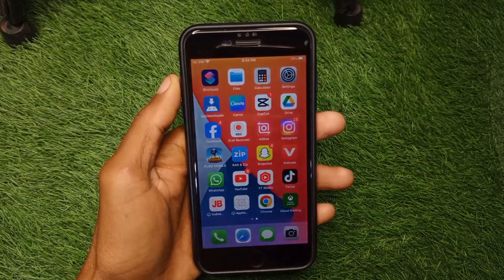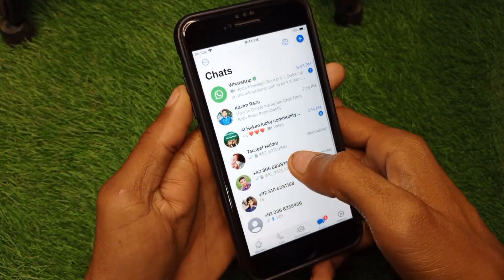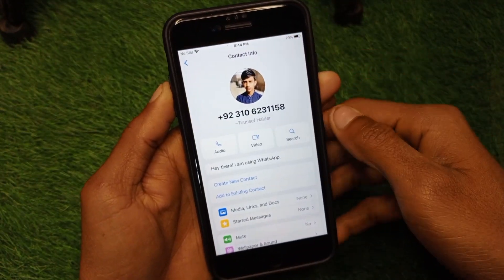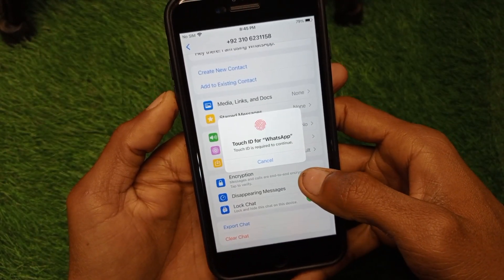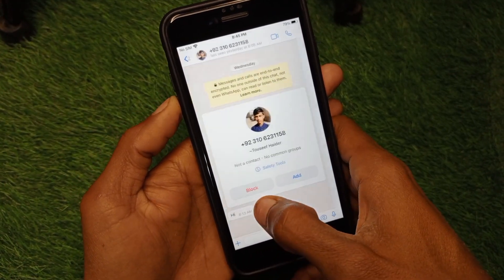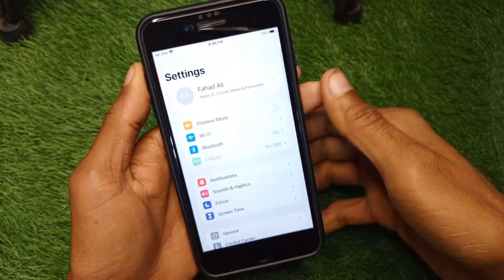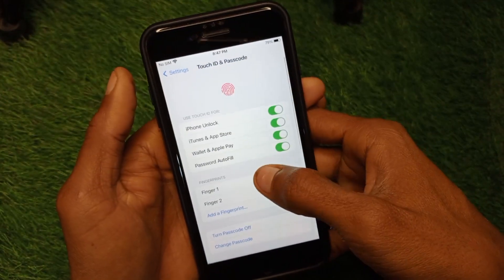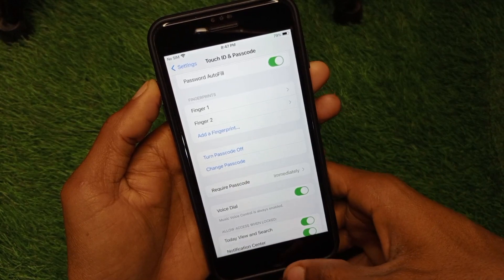How to Set Passcode For Chat Lock in Whatsapp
In this video, I will help you to set passcode for chat lock in whatsapp. Please watch till the end.

Comments